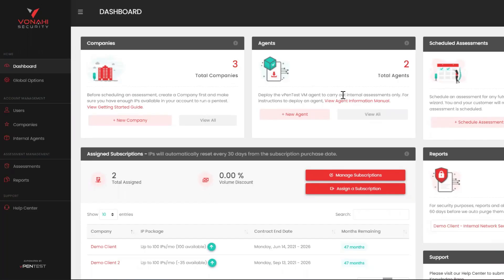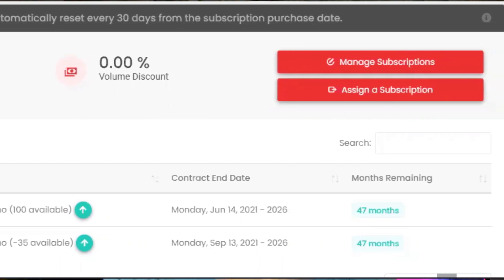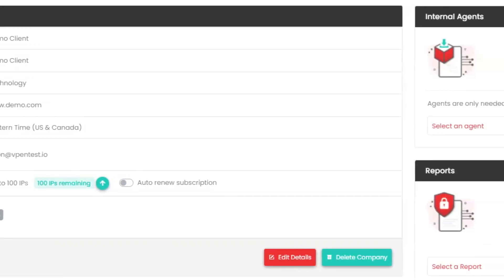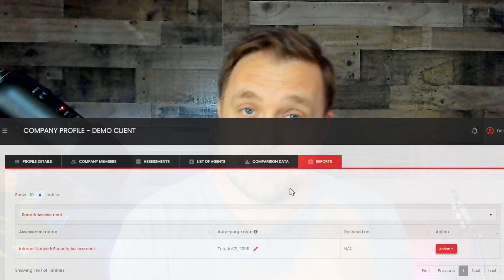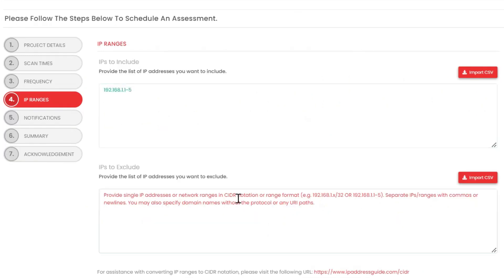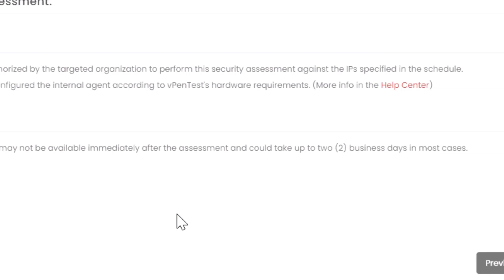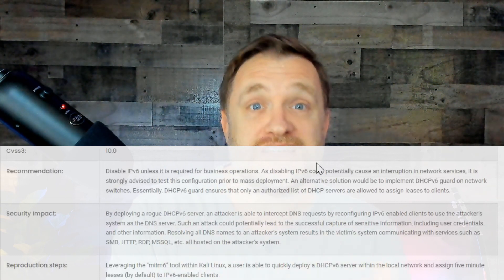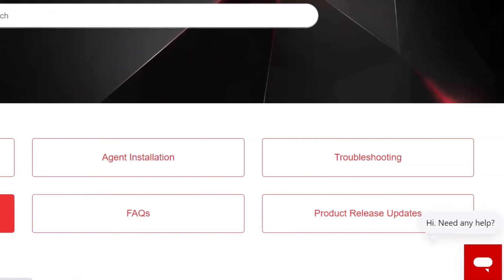Vonahi Security Review: vPenTest Platform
In this installment of our IT in 5 and Under series, Chief Technology Officer and tech uber-enthusiast Garrett Browne reviews Vonahi Security and gives you his take on their vPenTest platform.